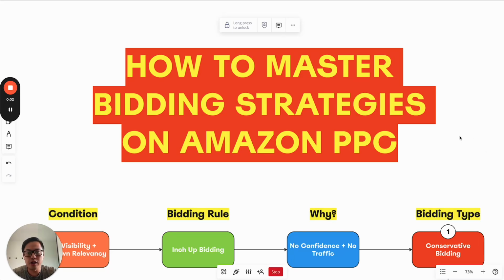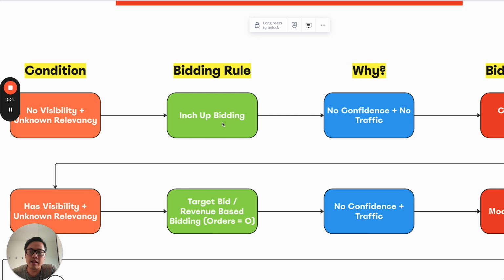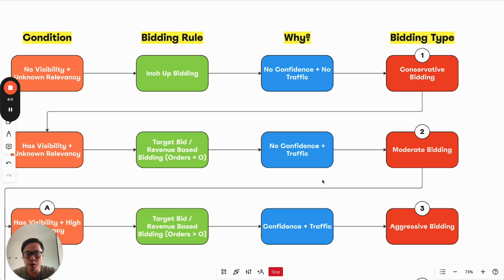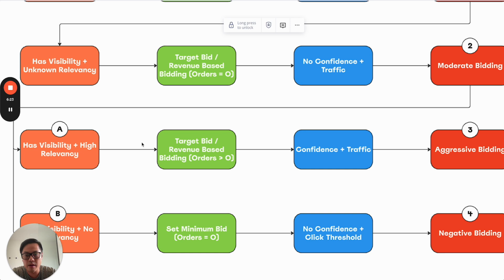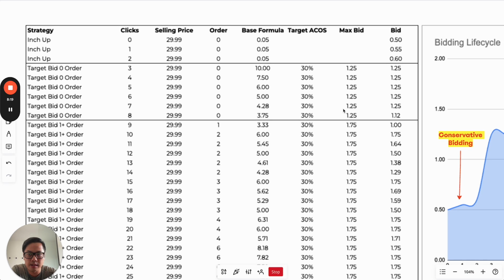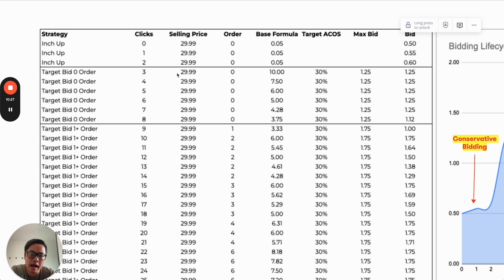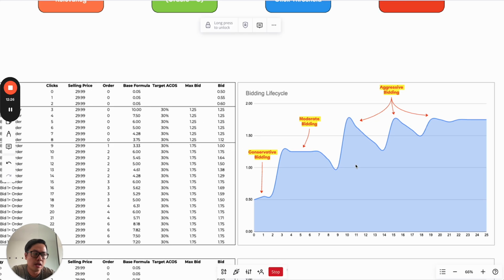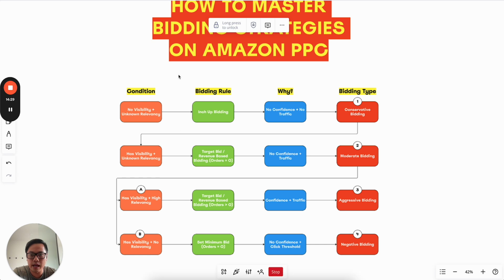Smart Amazon PPC Bidding: The Confidence-Level Approach to Winning Ads (Part 1)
In this video, I'll teach you how to master Amazon PPC bidding strategies and optimize your ad campaigns for maximum efficiency. We'll break down how to adjust your bidding based on confidence levels, ensuring you're spending smartly on your best-performing targets while minimizing costs on underperformers.

Here’s what you’ll learn:

👉 The concept of confidence-based bidding and how to apply it
👉 How to start with conservative bids and gradually scale up as performance improves
👉 Advanced bidding strategies like inch-up bidding, target bid formulas, and negative bidding
👉 How to automate your bid adjustments based on real-time performance
👉 By the end, you'll understand how to create a more efficient and effective PPC strategy, driving more sales while reducing wasted ad spend.